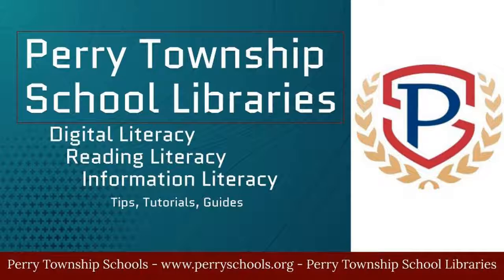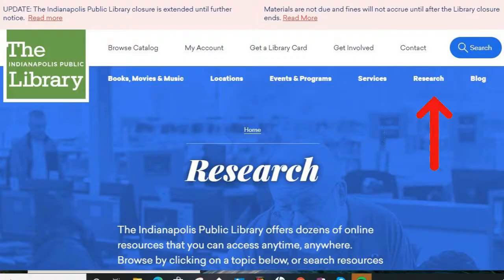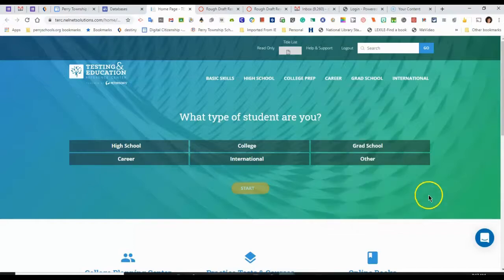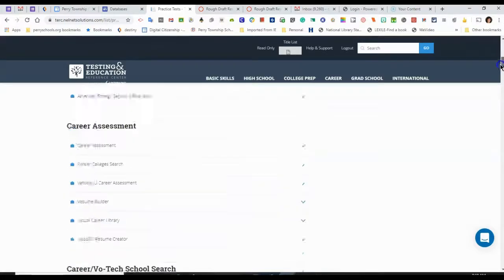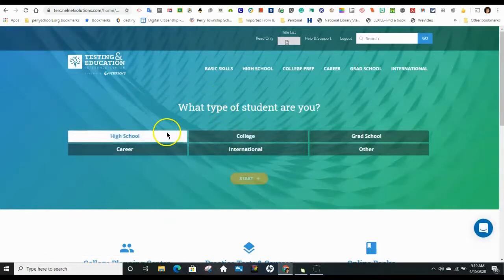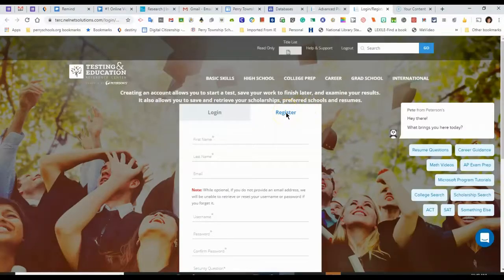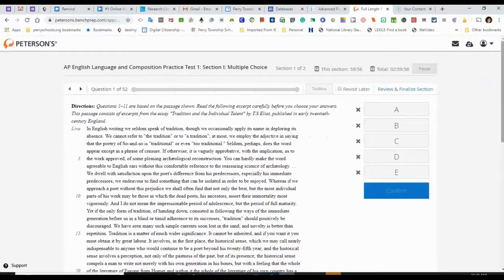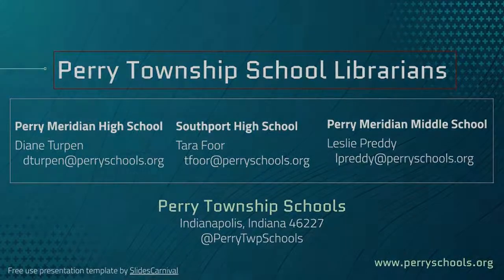PT Inspire - Gale: Testing Education Reference Center - PTS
Learn how to use the Perry Township Schools "Database Portal" to access Gale’s  Testing and Education Reference Center, available free through Indiana's Inspire project (a service of the Indiana State Library). The Gale website states, “Testing & Education Reference Center is a valuable online tool library patrons and students of all ages can use for standardized test preparation, researching and selecting college and graduate schools, finding tuition assistance, and exploring careers.”  Students will find practice tests for PSAT, SAT, ACT, ASVAB, AP Tests, and the U.S. Citizenship test. Basic level tutorials for math and writing are also available.